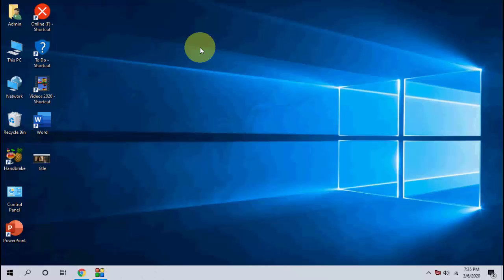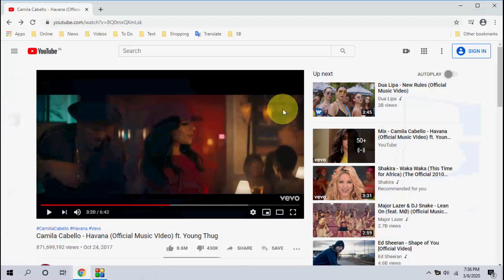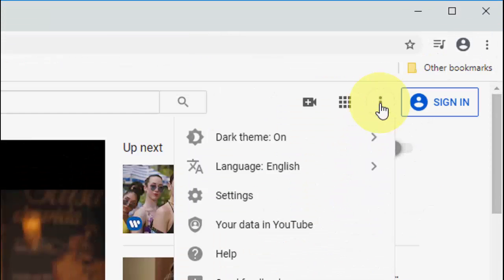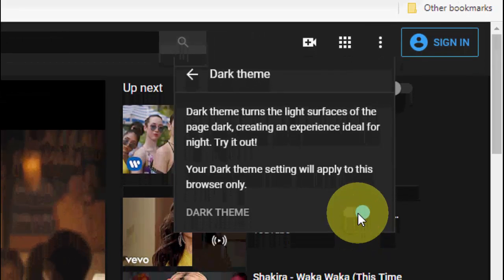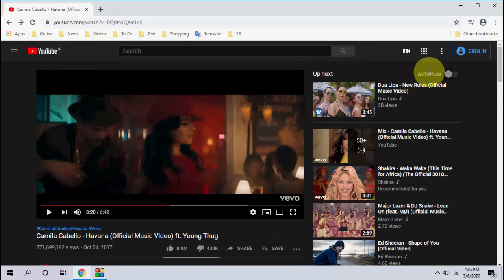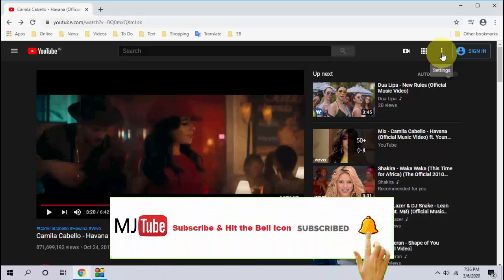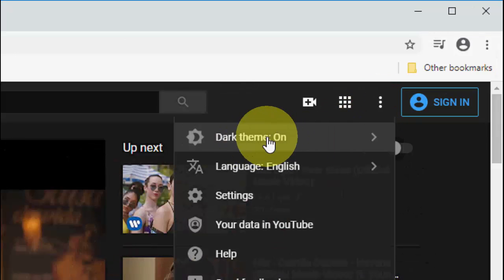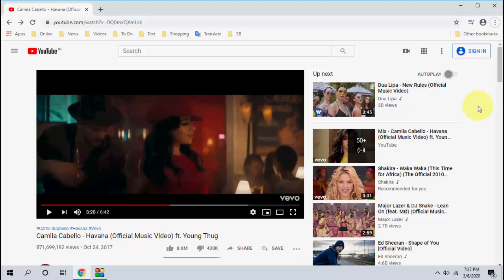Official Dark Mode for Youtube-2020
Enable Dark Mode for Youtube